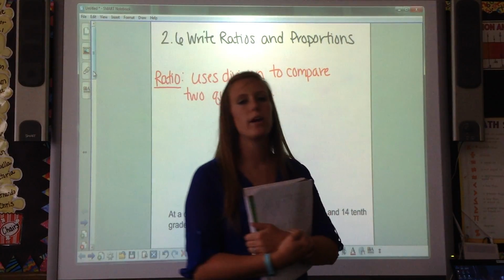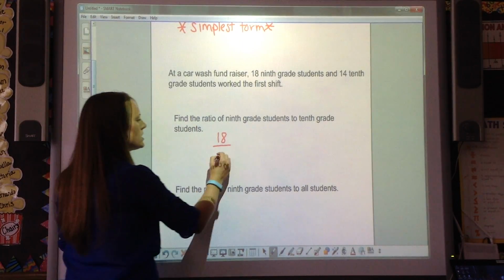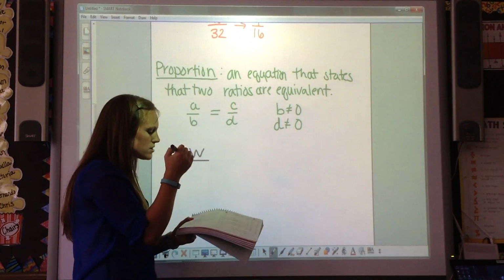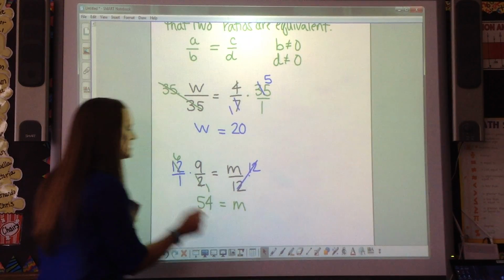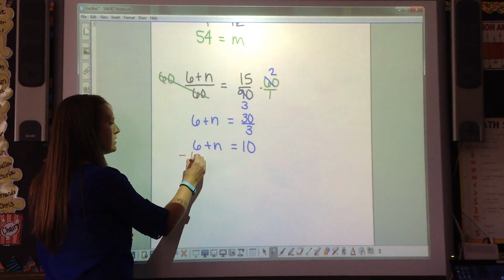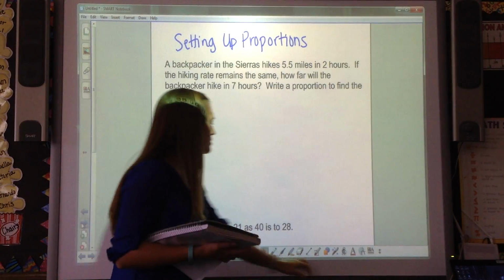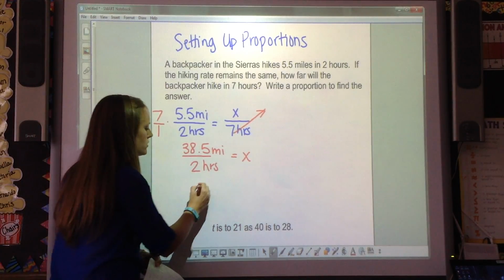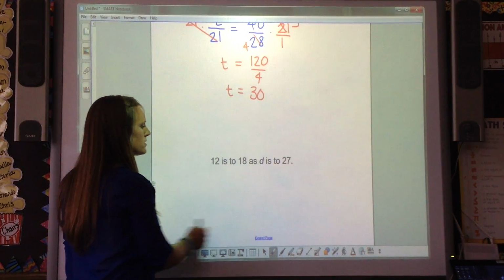2.6 Write Ratios and Proportions